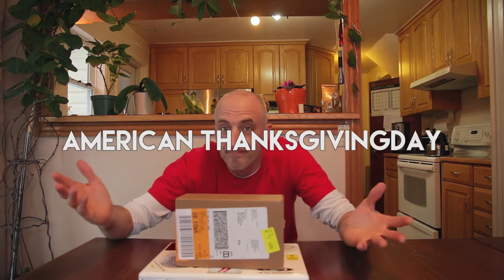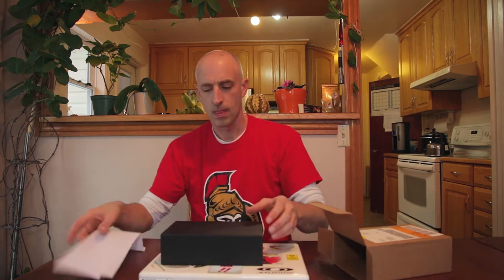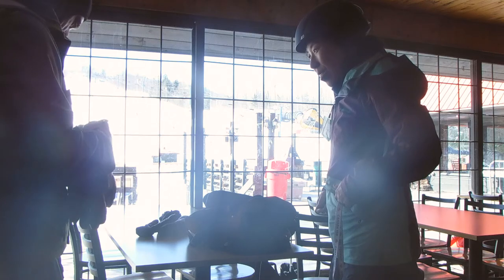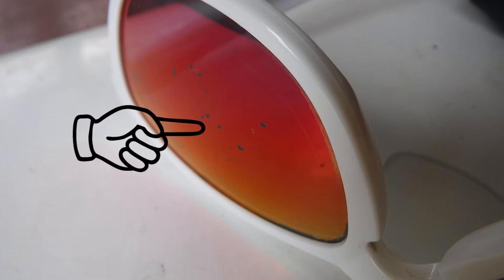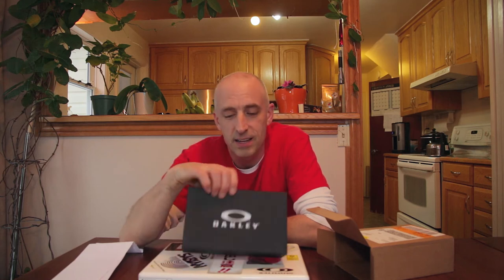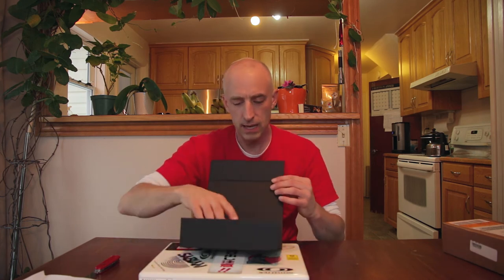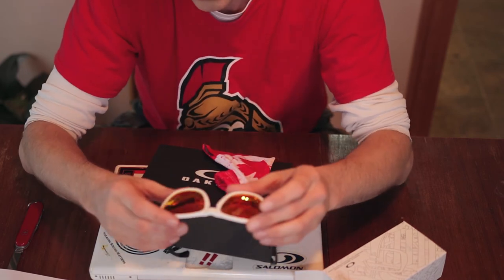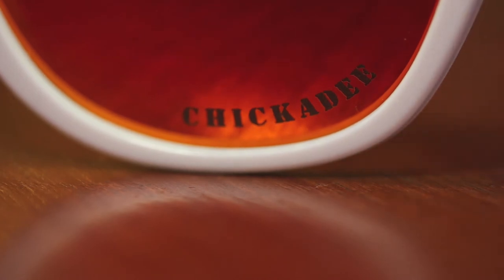Free Oakley Sunglasses!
Happy Black Friday/US Thanksgiving 2020!

I’m not a big brand or high fashion guy, but I’ve always appreciated a good pair of shades.  I’ve got a bigish collection right now and I’ve gone through all the big names back in the day.  So I was really excited when I got some free Oakleys in the mail this week.  I’m a lucky guy.

As for the vid it started out a a real boring unboxing vid, so I did what I could to spice it up a little and make it a little more watchable.  Bottom line, keep those receipts, call and email those companies and use your warranties.  You’d be amazed what can happen.

Thanks for looking and I can’t wait to head out and break these shades.

Dan.

(Shot entirely on a Canon 70D).

PS Sorry for the clickbait title...but that’s also what they tell us to do.